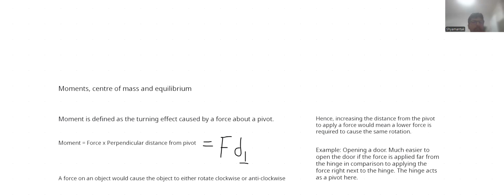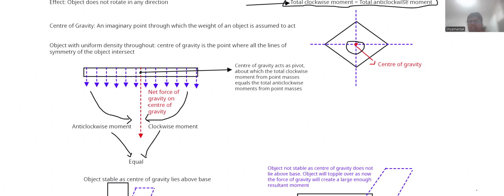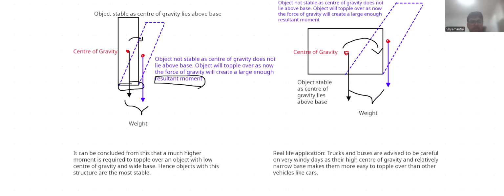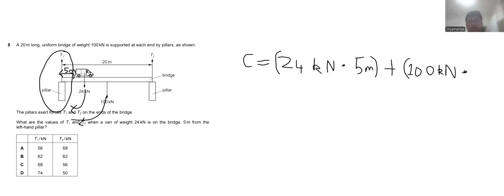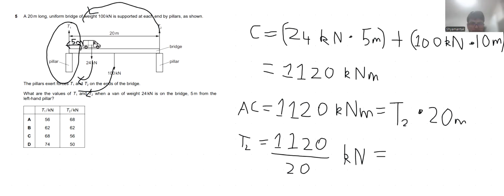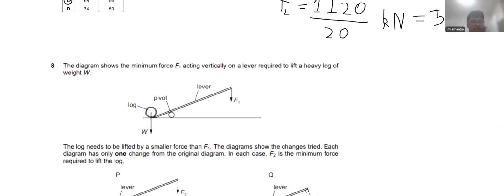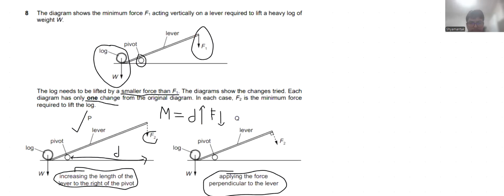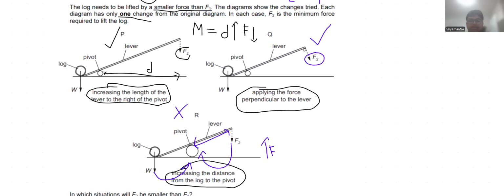Moments, centre of mass, and equilibrium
This is a video that discusses moments, centre of mass, and equilibrium, and solves two challenging questions.